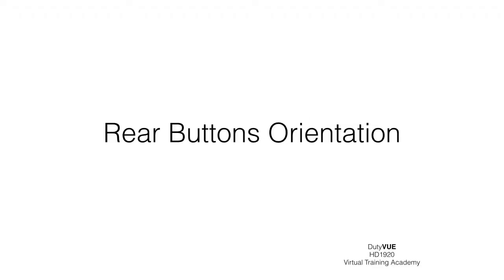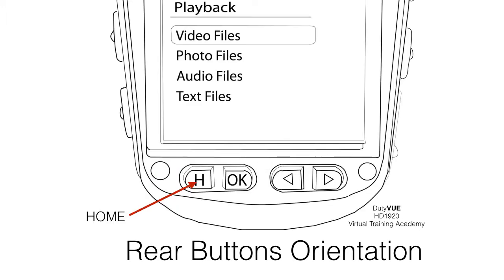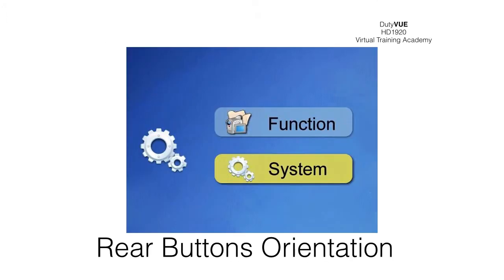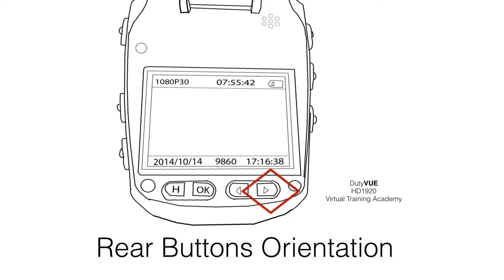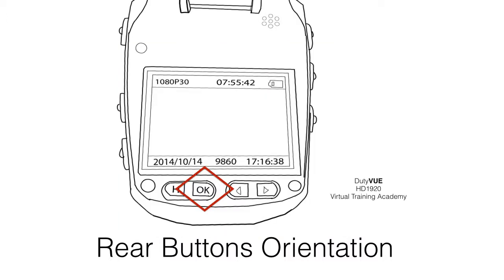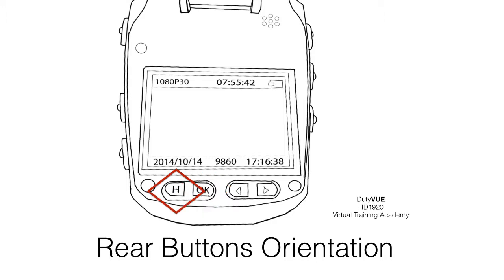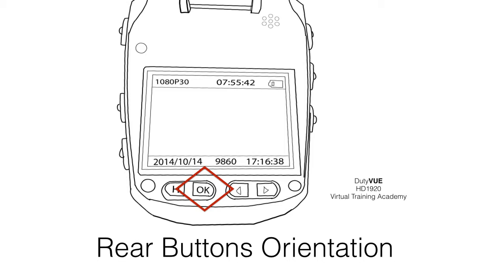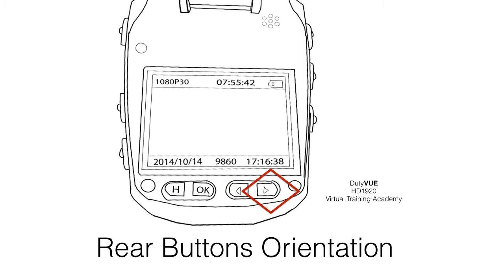DutyVUE Training Academy Rear Buttons Module 3 FINAL v3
DutyVUE HD1920 Training Module 3